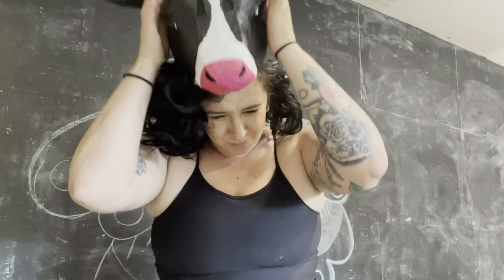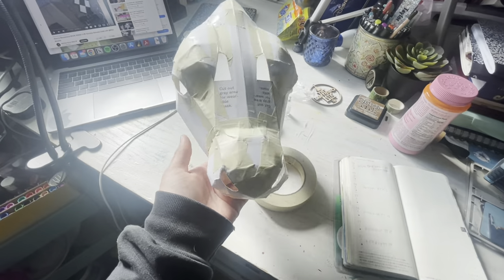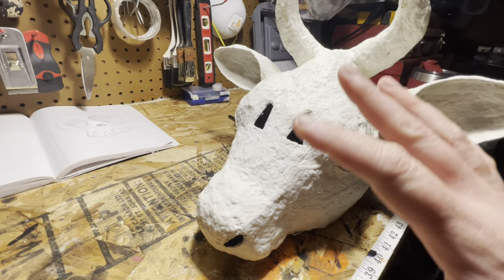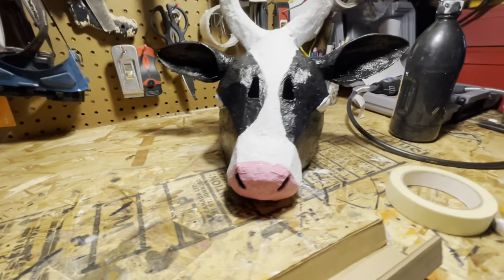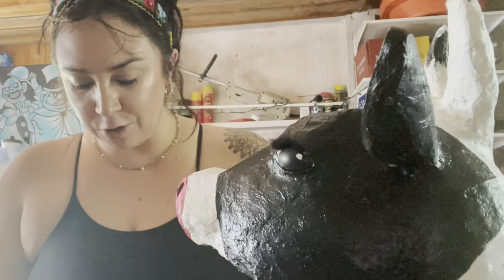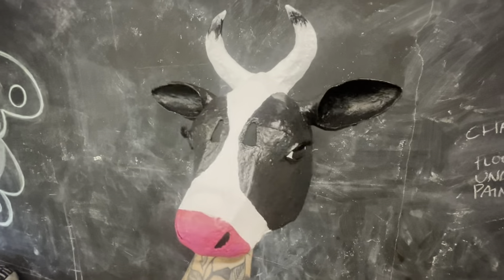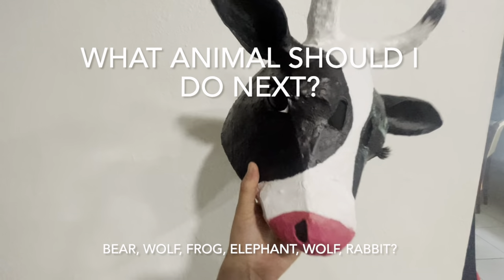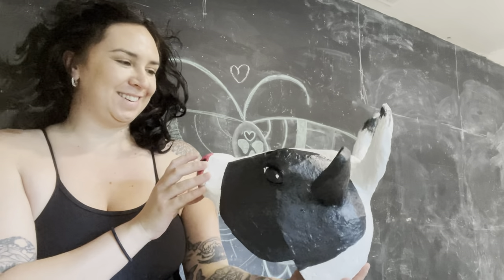Paper mache Cow Mask 🐮✨LittleCreativeLife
amazon storefront

^Like crafty stuff snd travel essentials